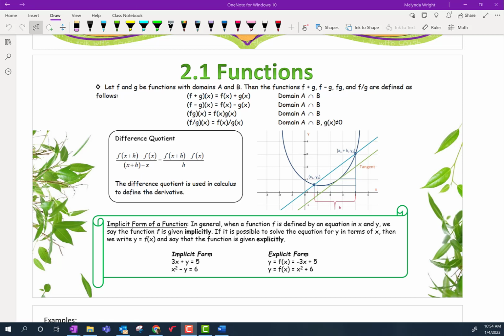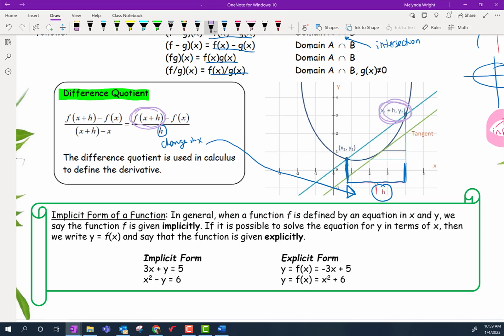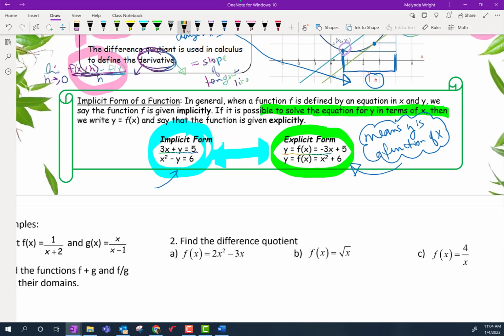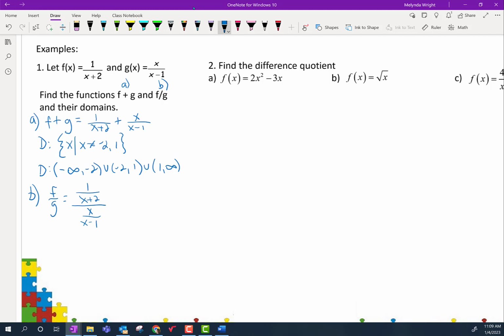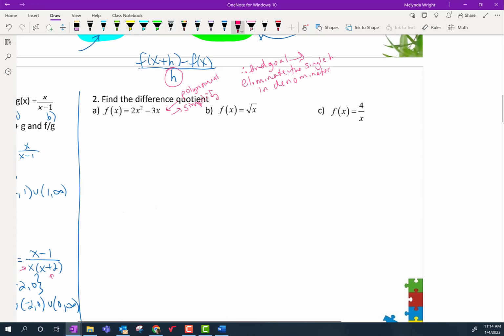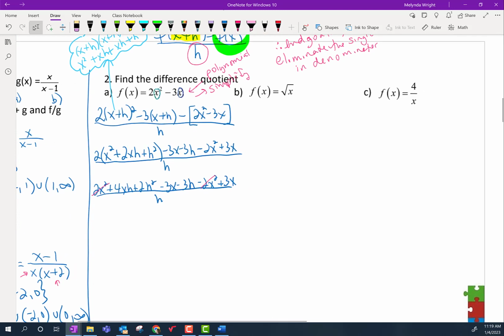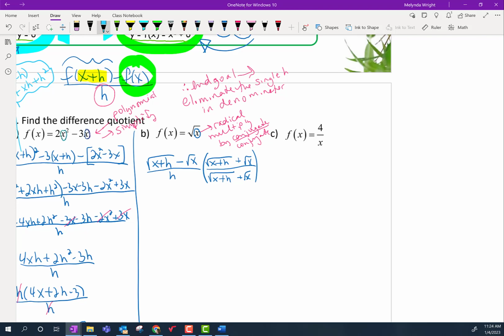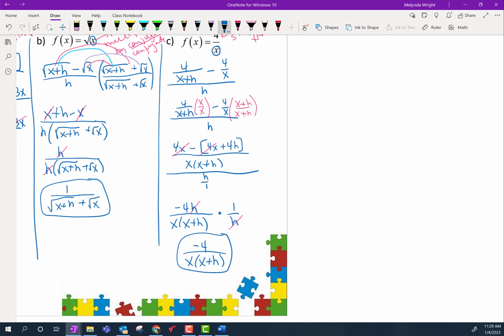Precal Honors 2-1 Functions